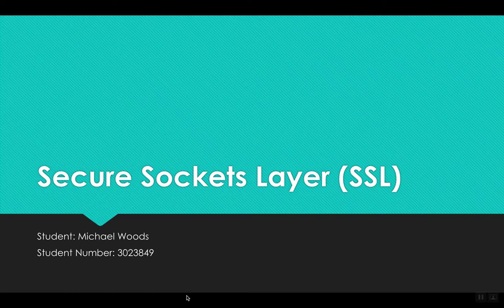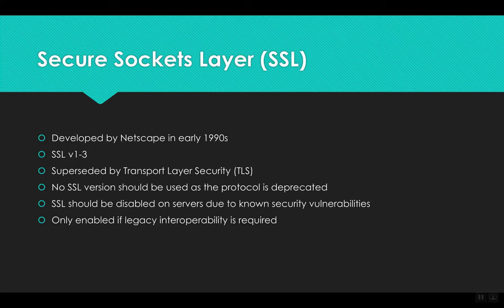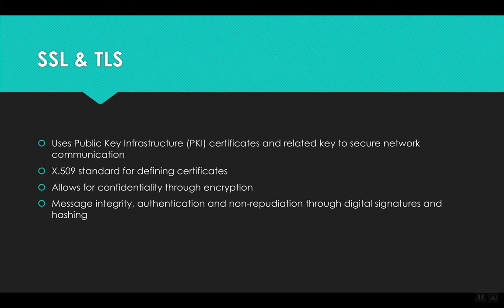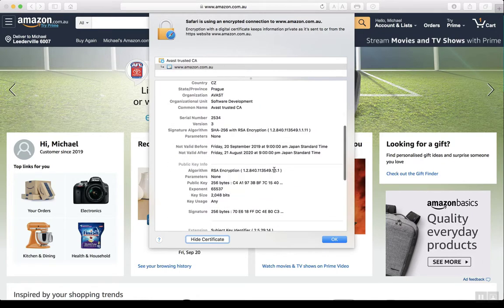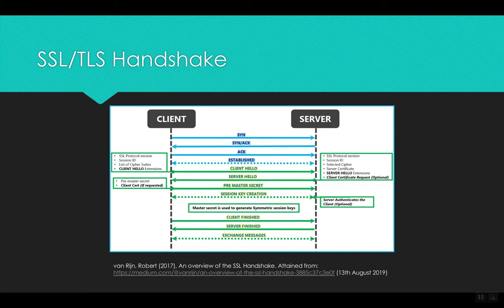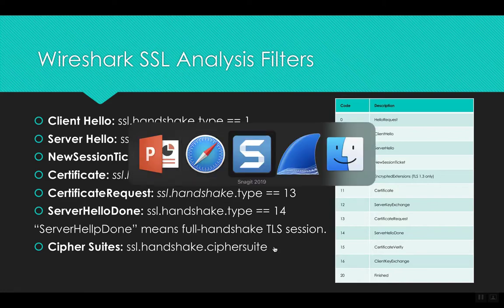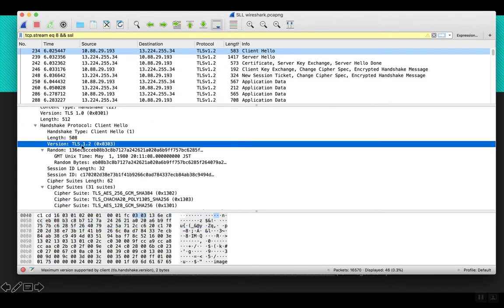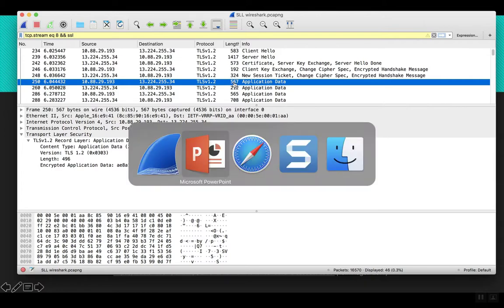Quick Intro for Secure Sockets Layer (SSL)